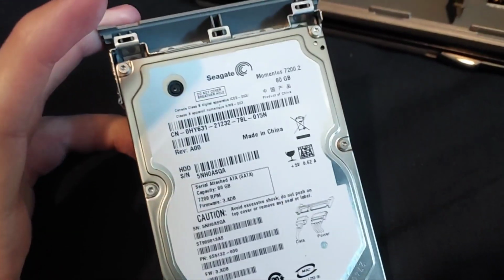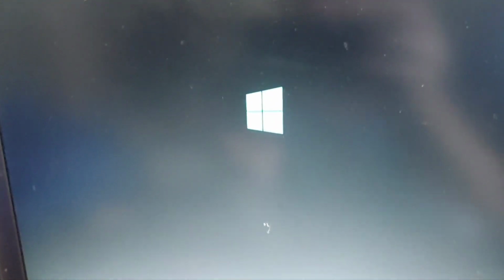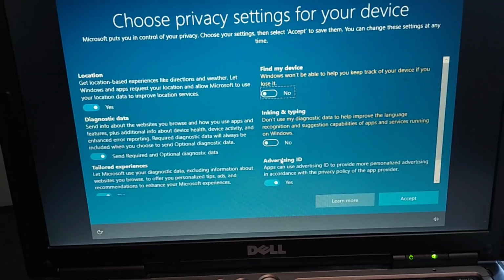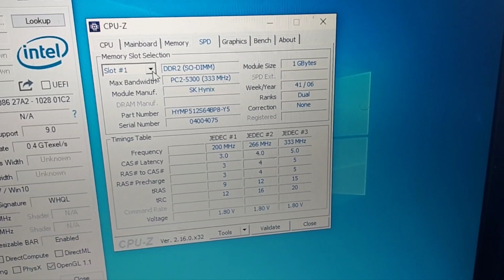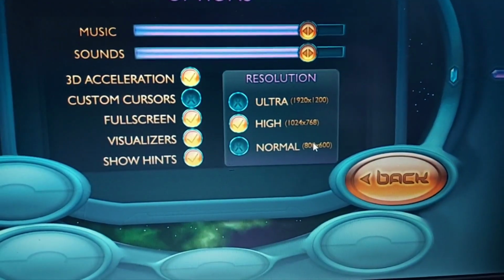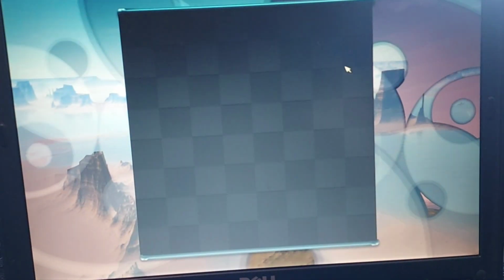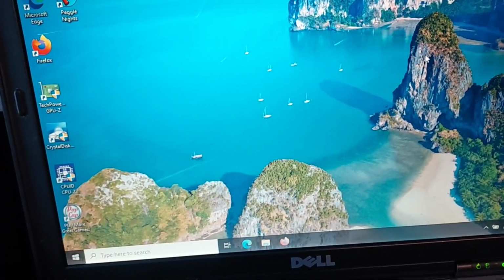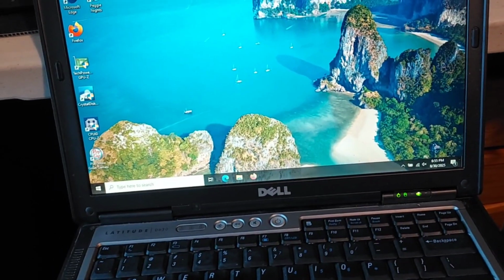Installing 32bit windows 10 on the Dell Latitude D620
I swap the hdd out of the D620 for the netbook hdd and install windows 10 32 bit